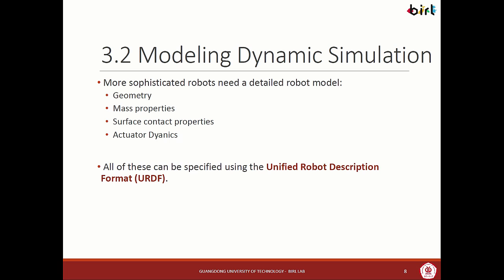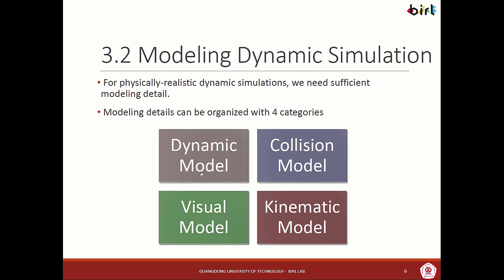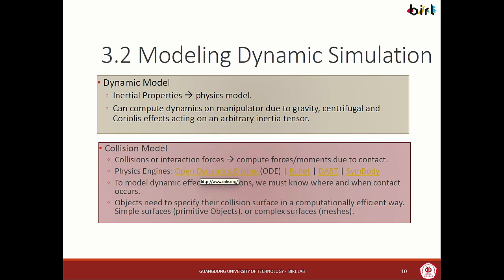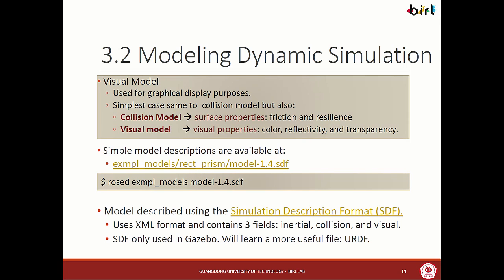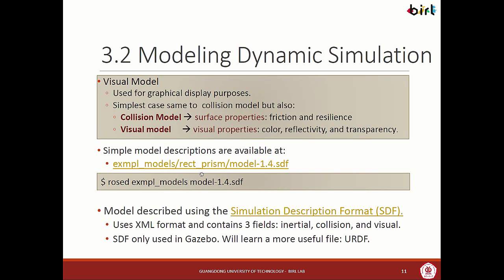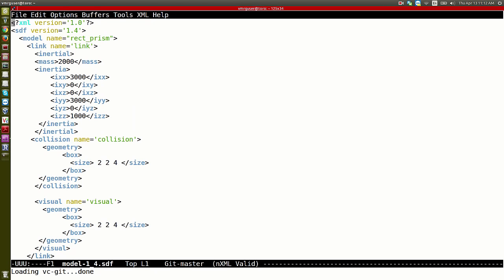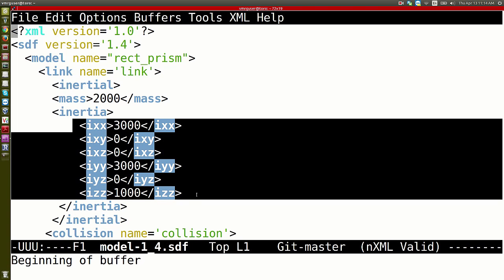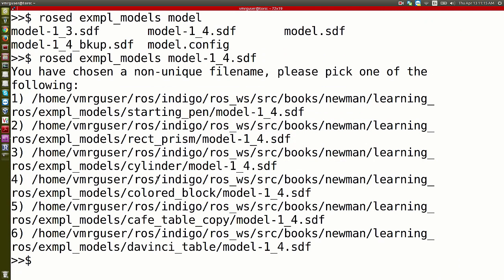Lec 04 2 modelling dynamic simulation